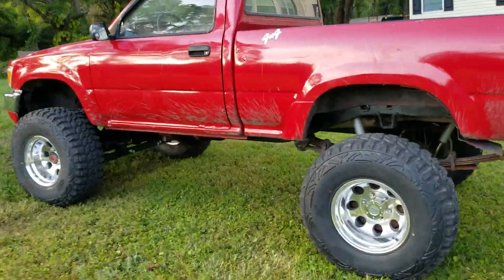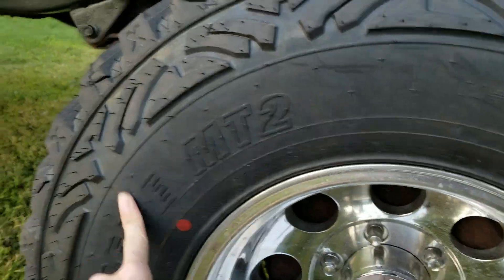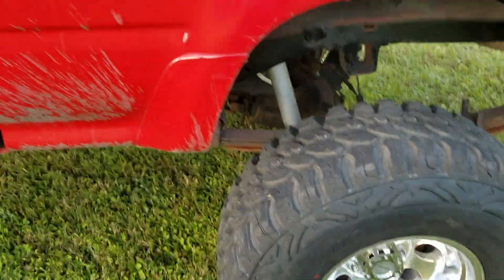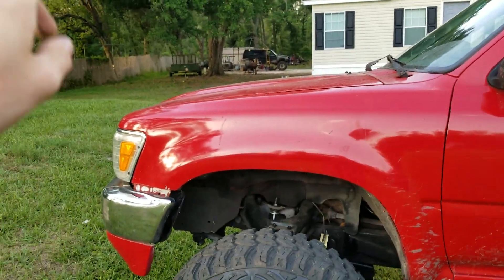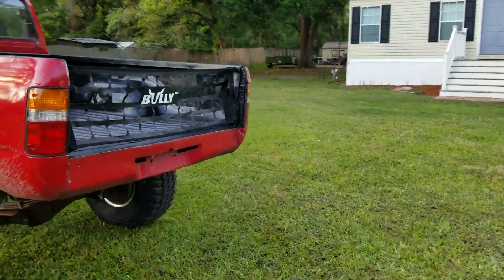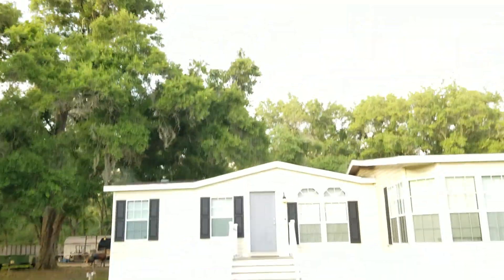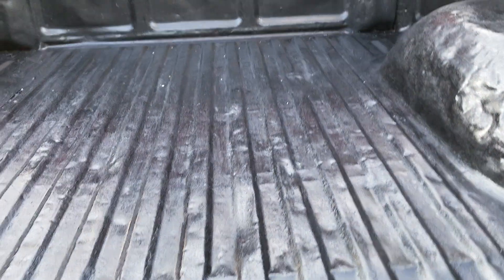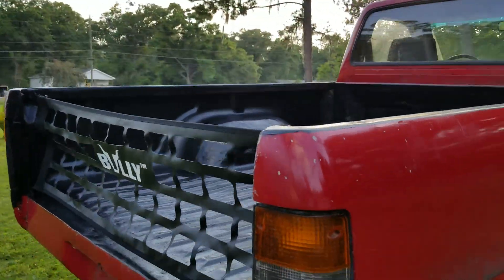TOYOTA pickup UPDATE! 4x4 project!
1991 toyota pickup 22re 4x4 restoring project. Keep me posted if you guys want more updates and longer videos!